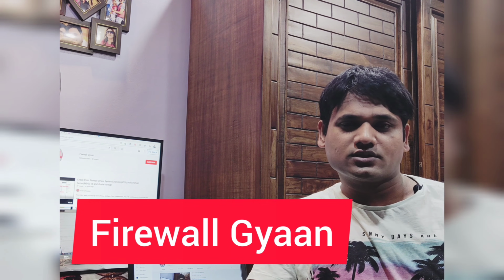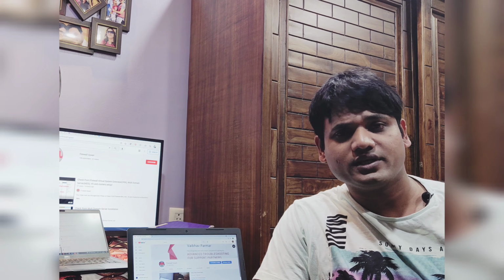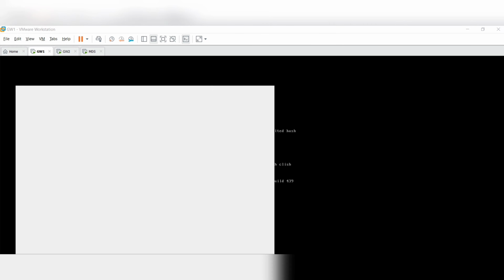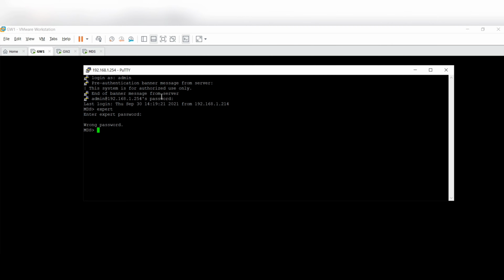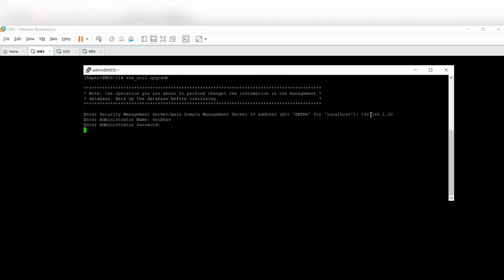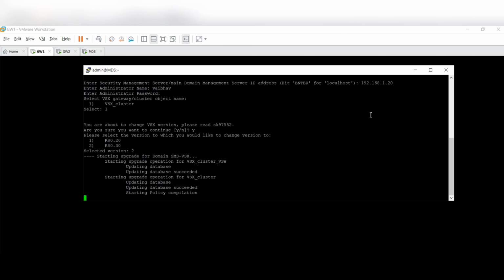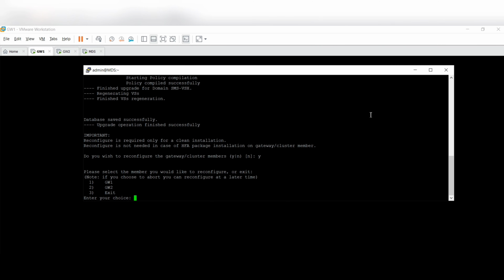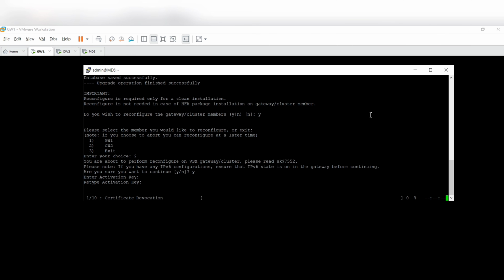How to Upgrade Check Point Firewall VSX Gateways in Cluster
The is video about upgrading Checkpoint VSX gateways using VSX_util command/Upgrade tool.